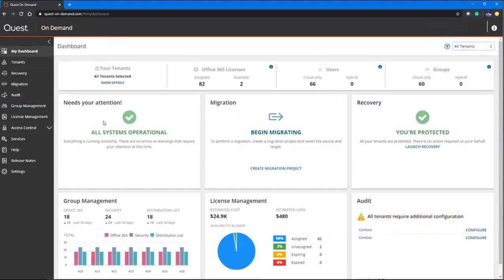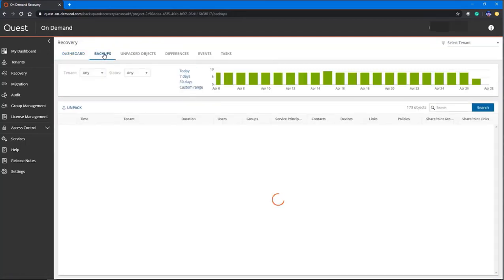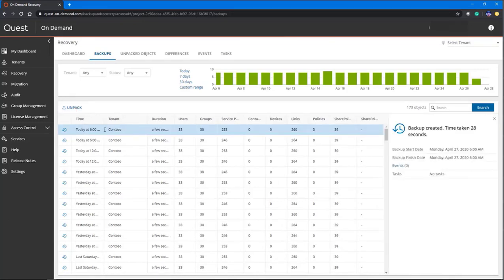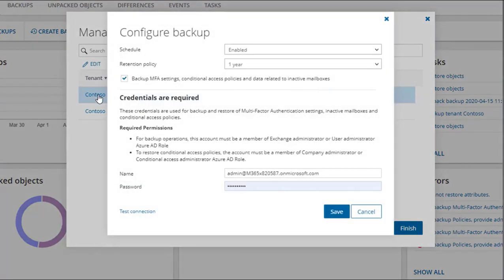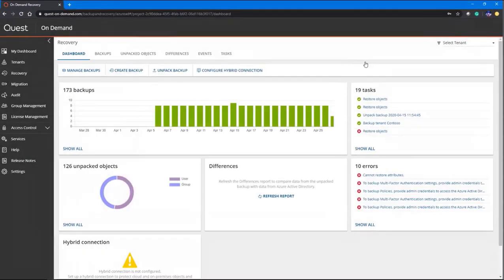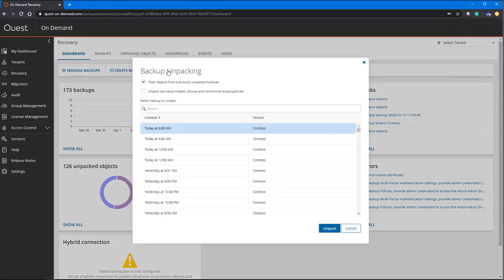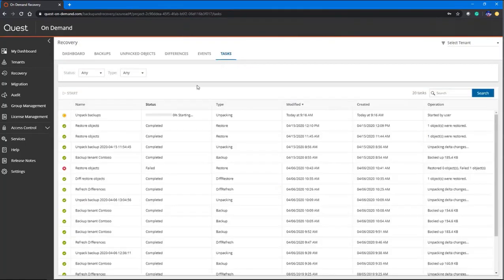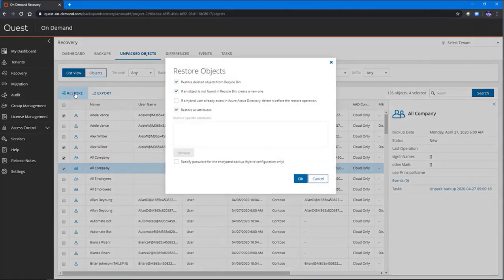Identity Recovery for Entra ID How to Manage and Unpack Backups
On Demand How to Manage and Unpack Backups

This video covers how to manage and unpack backups using Quest On Demand. The video demonstrates how to navigate the On Demand recovery dashboard, view and manage backups, change backup settings, and unpack backups. It also explains the options for unpacking service principles, devices, and conditional access policies, and how to perform a restore of objects.